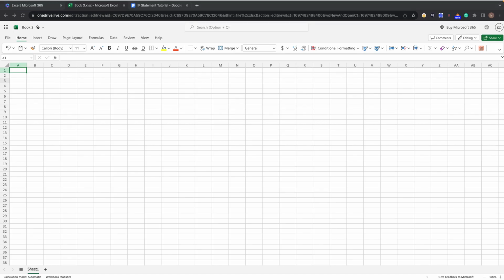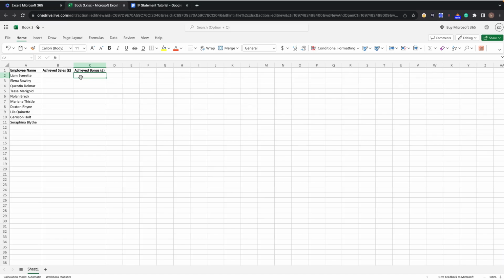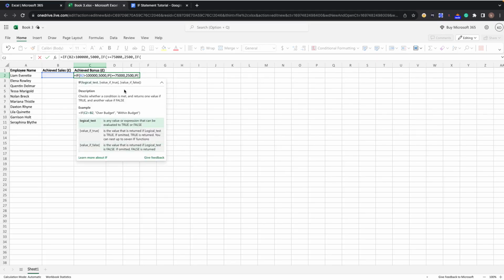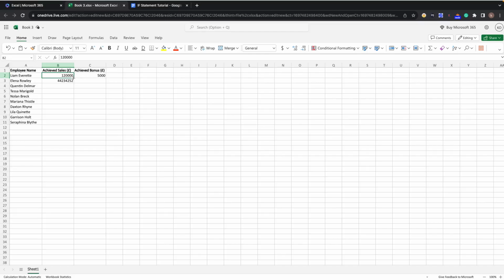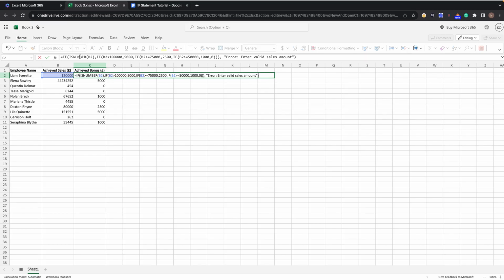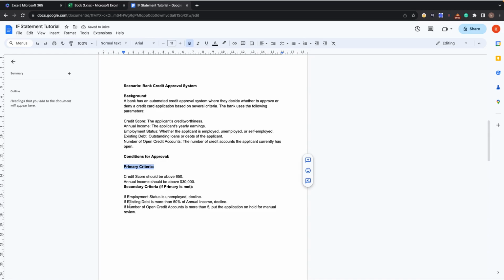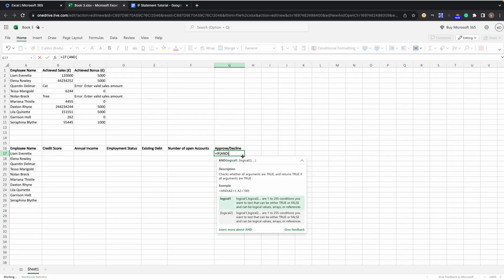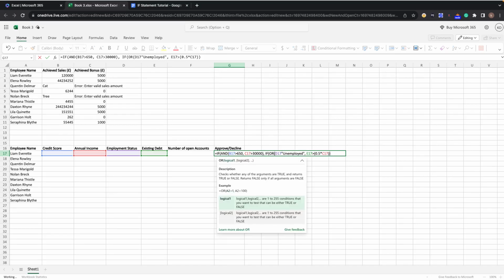How to use IF, AND, OR Statements in Excel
Hey Guys, in this video i walk you through how to use If, AND, OR functions in excel. This video should introduce you to the basic useage of excel functions. As you get more comfortable you can then expand your use to solve more complex problems and real world use cases.